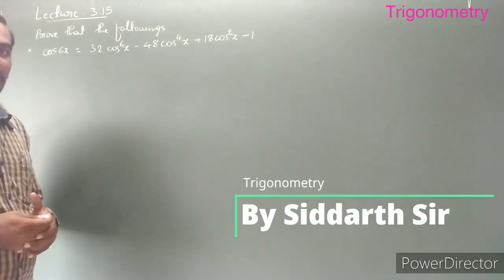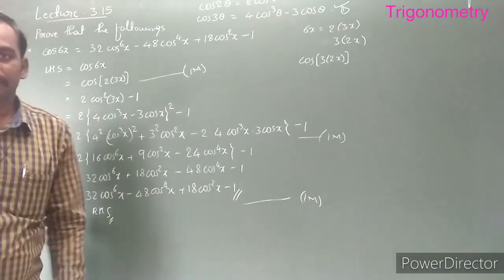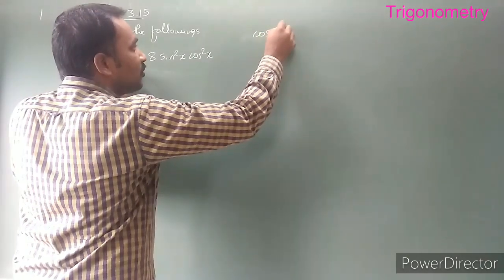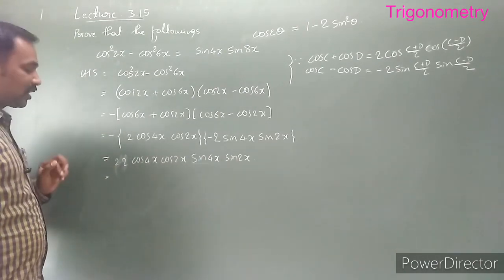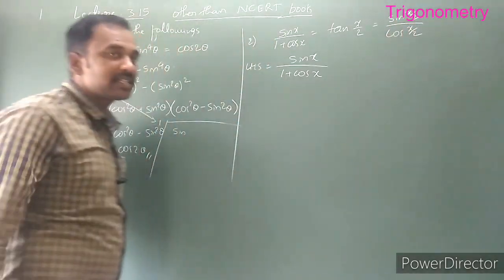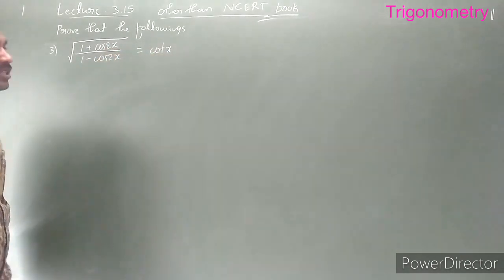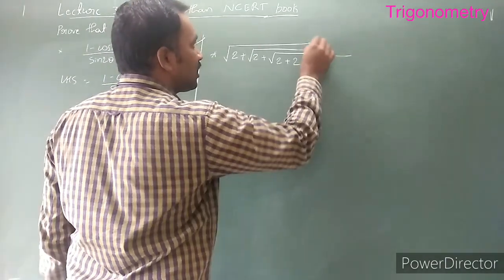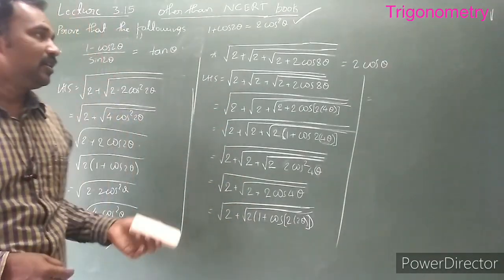Lecture 3.15 Trigonometric Functions